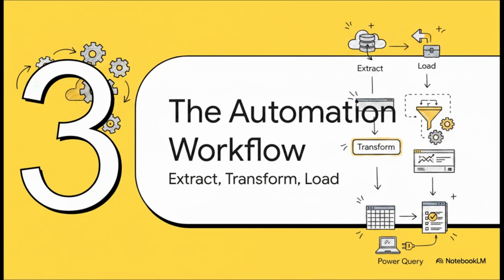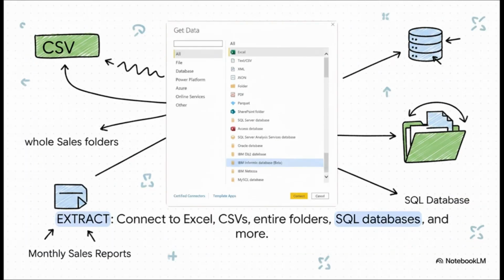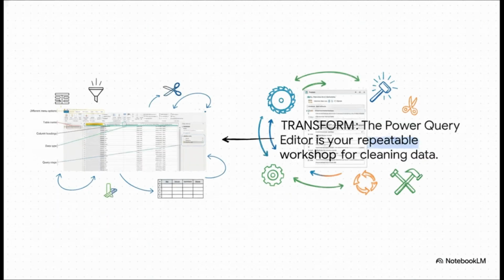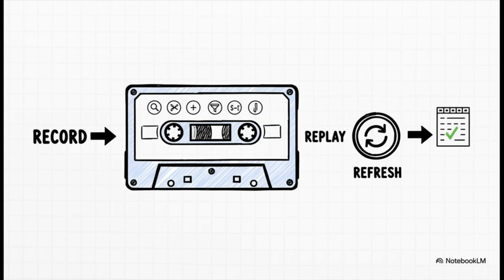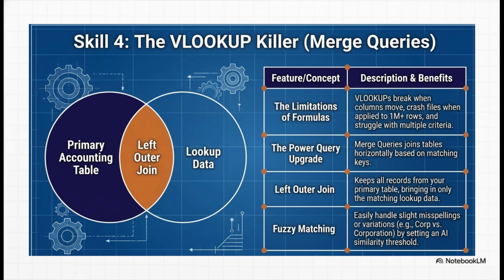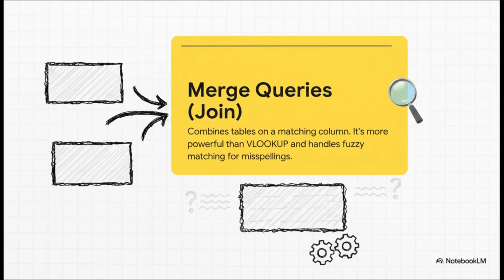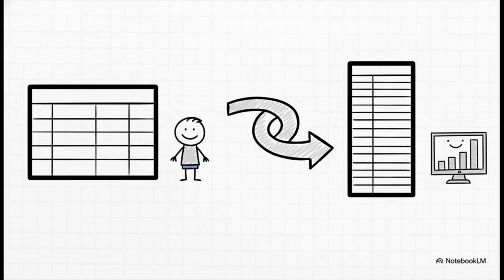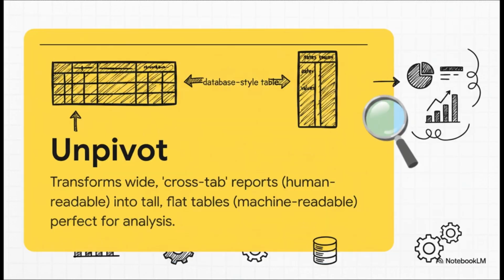Power Query (Preview)